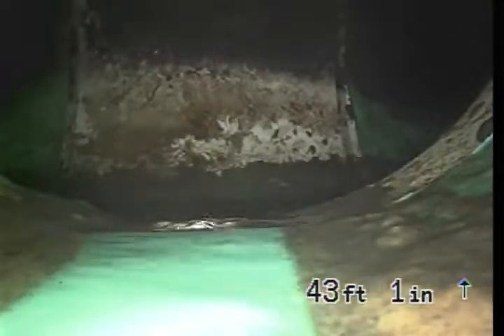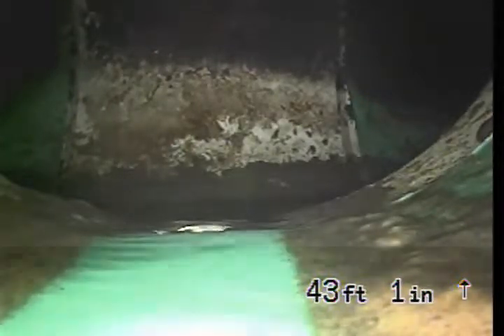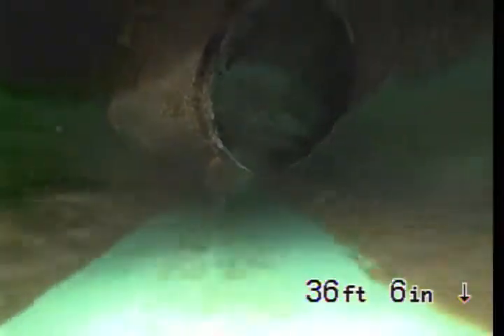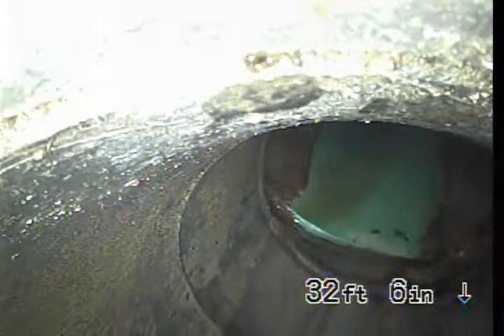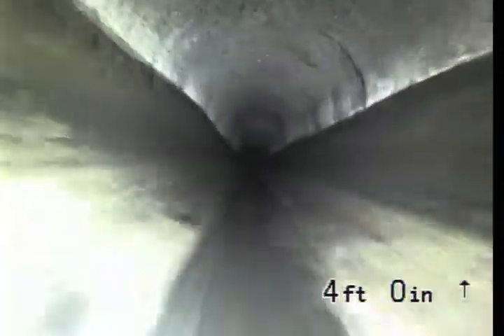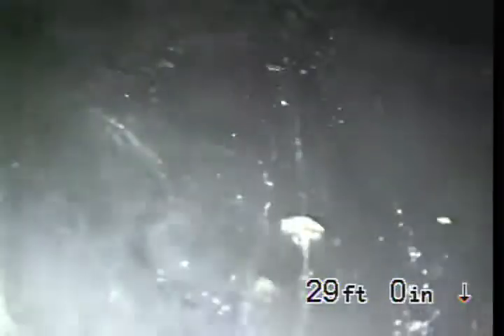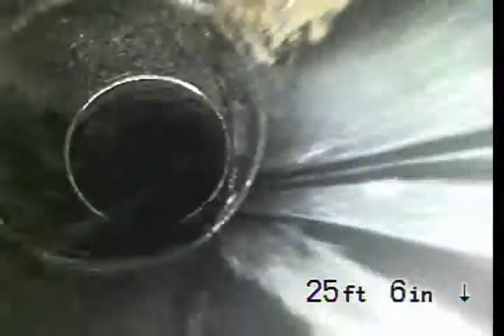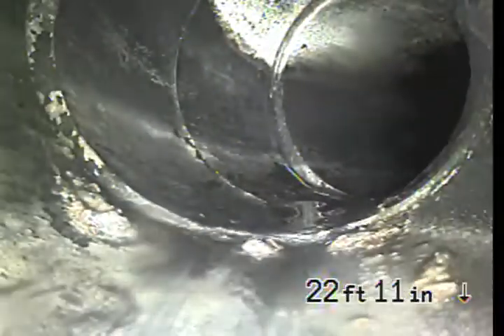17600 Koch Ct